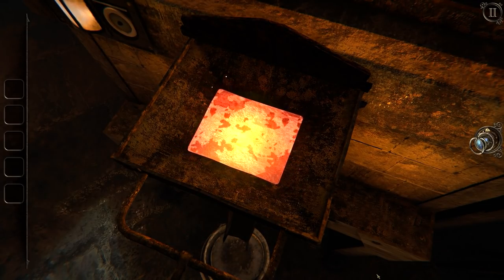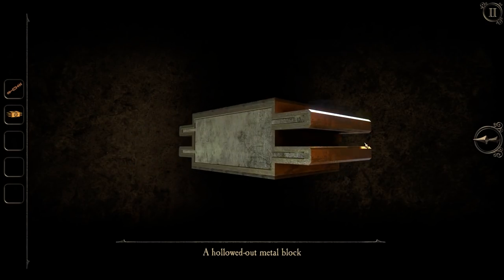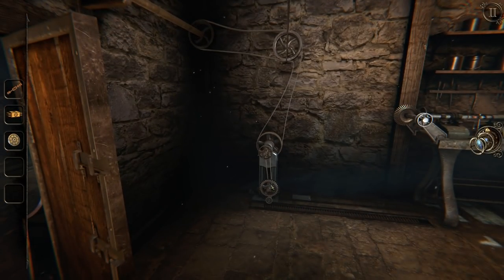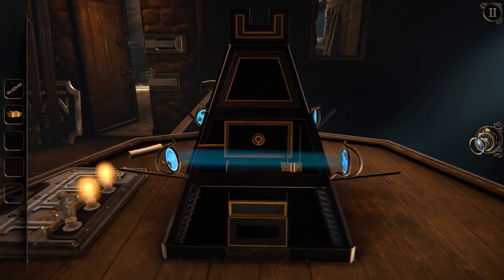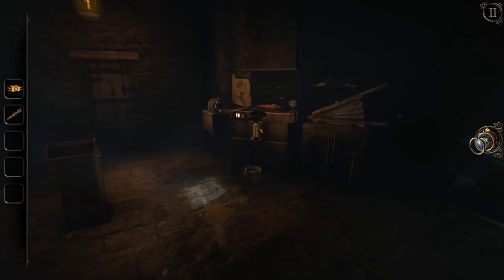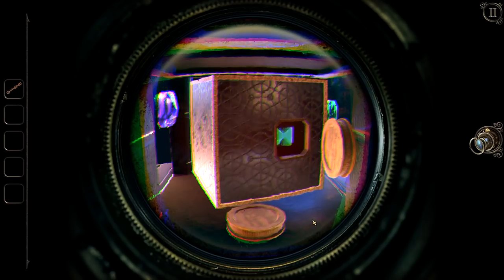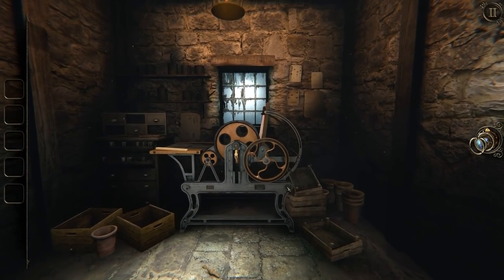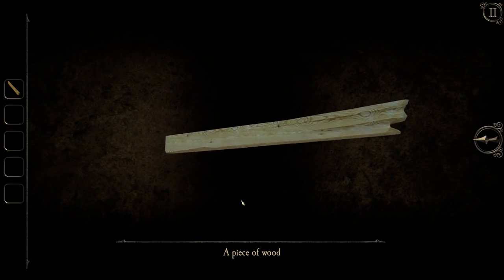The Room Three Part 7 | Puzzle Game | PC Version Gameplay Walkthrough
Chapter 3. The forge allows us to melt metal bars and refine wooden handles.

Continuing the critically acclaimed ‘The Room’ game series, Fireproof Games are proud to bring the third installment to PC.

The Room Three continues the tactile puzzle-solving gameplay of its predecessors while considerably expanding the world for the player to explore. Once again, Fireproof Games have re-built, re-textured and re-lit every asset and environment to bring the mysterious world of The Room to life.
In The Room Three you find yourself lured to a remote island, where you must draw upon all your puzzle-solving ability to navigate a series of trials devised by a mysterious figure known only as “The Craftsman”.

Fireproof Games are a small independent team working in Guildford in the UK. We self-published our first game The Room on iPad in September 2012 and were stunned with both the critical success and our new-found fan-base, not to mention multiple international awards. The Room games have since changed our lives and we hope you enjoy playing them as much as we enjoyed making them.